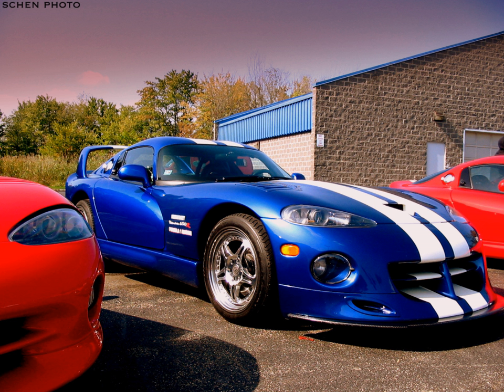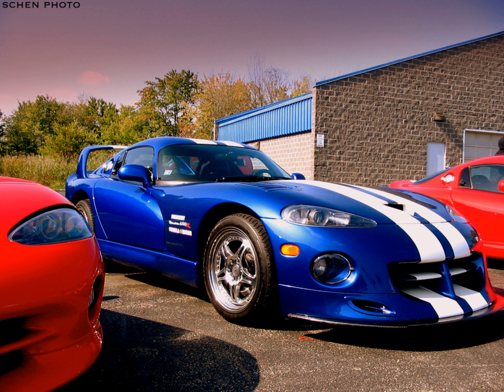Hennessey Performance Engineering | Wikipedia audio article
00:00:47 1 Tuner School
00:01:20 2 Notable cars
00:01:29 2.1 Hennessey Venom 650R
00:04:19 2.2 Hennessey Venom GT
00:05:45 2.3 Hennessey Venom F5
00:07:39 2.4 VelociRaptor SUV/Off-Road Truck
00:08:40 2.5 Hennessey CTS-V
00:09:00 2.6 Hennessey Exorcist
00:11:21 3 Divisions
00:11:30 3.1 Hennessey Special Vehicles
00:12:07 4 Controversy
00:12:38 5 See also

- Socrates

SUMMARY
Hennessey Performance Engineering is an American tuning house specializing in modifying sports and super cars from several brands like Ferrari, Porsche, McLaren, Chevrolet, Dodge, Cadillac, Lotus, Jeep, Ford, GMC, Lincoln and Lexus. Established in 1991 by John Hennessey, their main facility is located 45 minutes west of Houston, Texas. This firm focuses on mechanical component modification for creating high-powered cars. Besides performance automobiles, they also tune sport utility vehicles such as Ford Raptors and Jeep Cherokees. They also work on luxury cars like Bentleys and muscle cars like the Dodge Charger and Challenger.